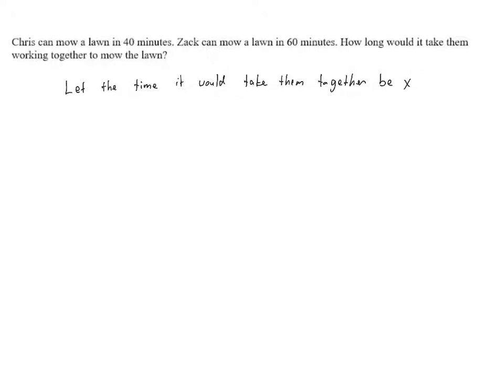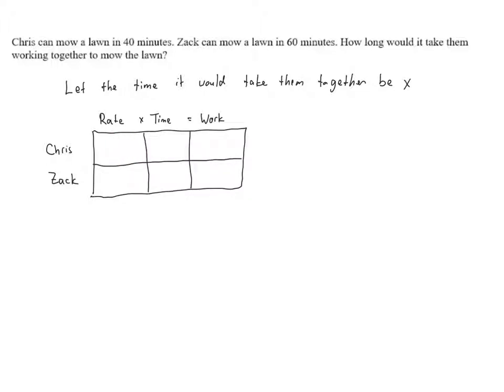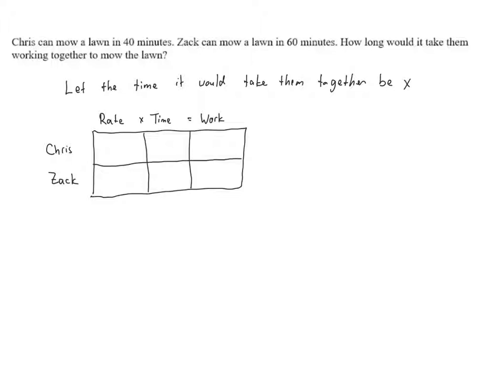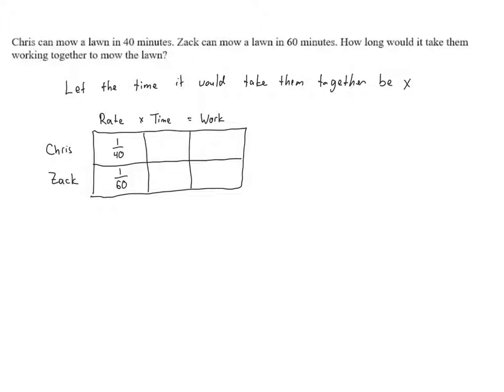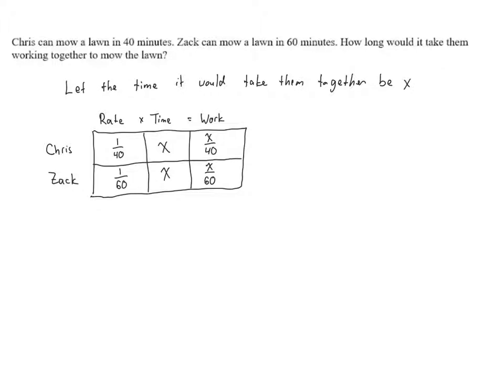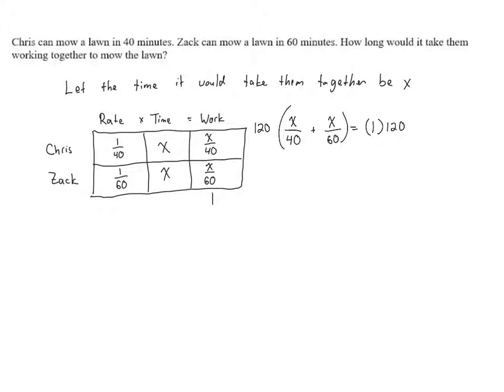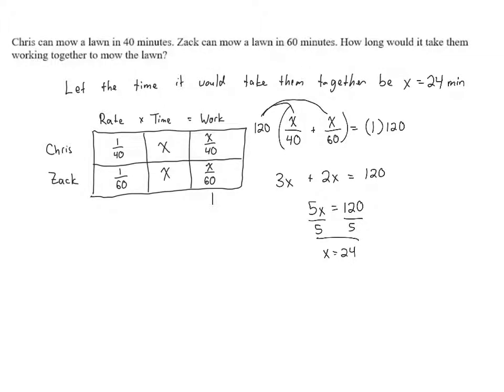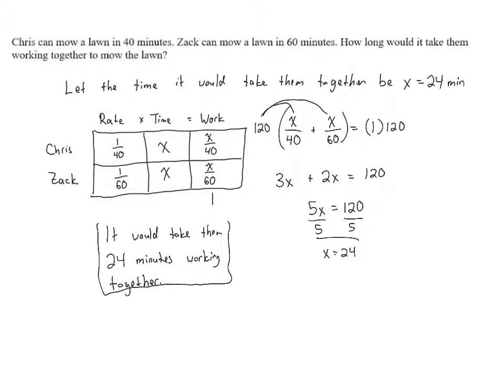Shared Work Problems - Problem 1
Watch how to solve this word problem on the topic of shared work problems.